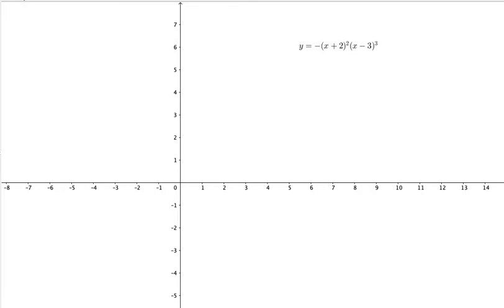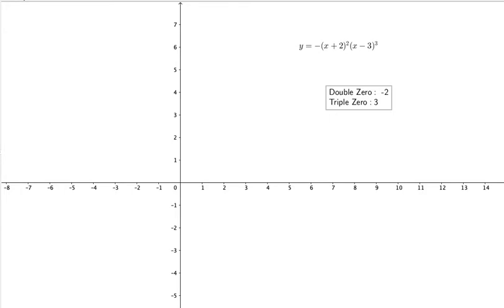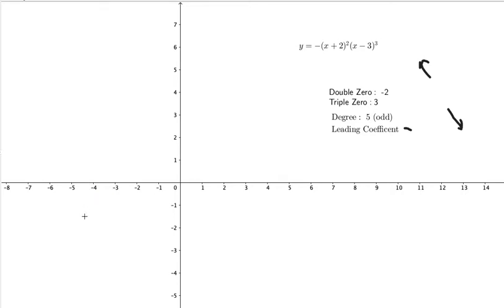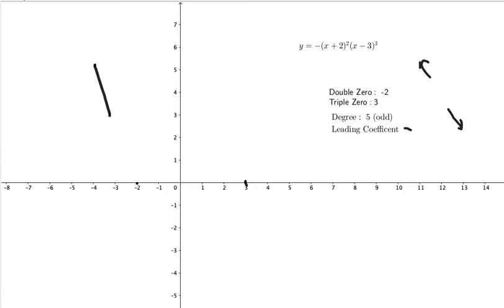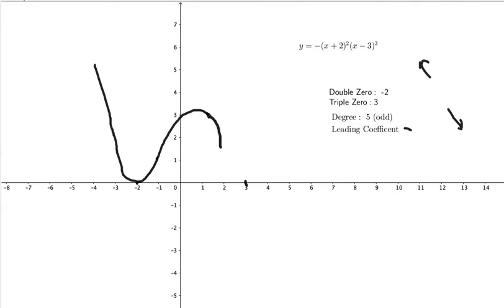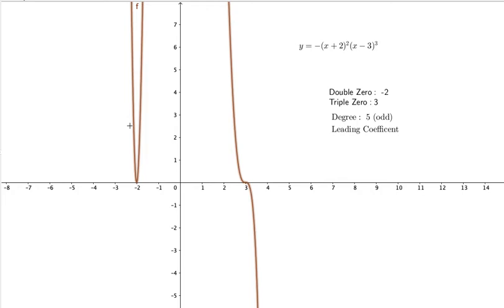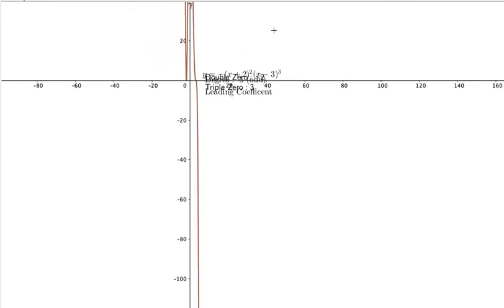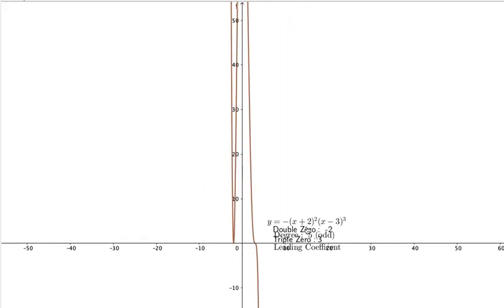Polynomial Functions Ex recap